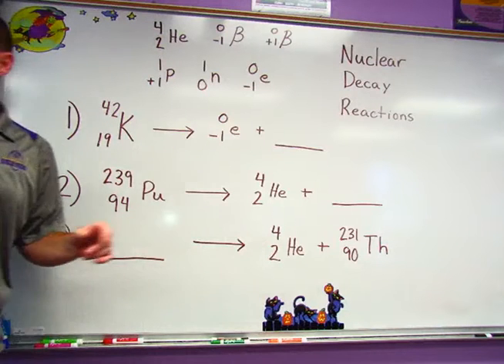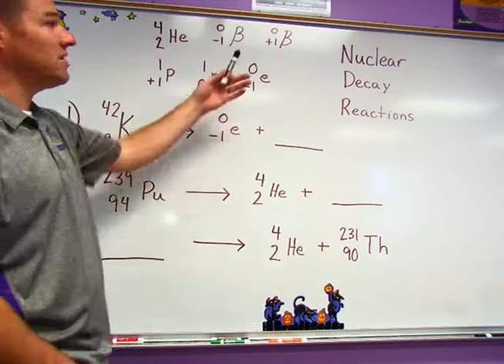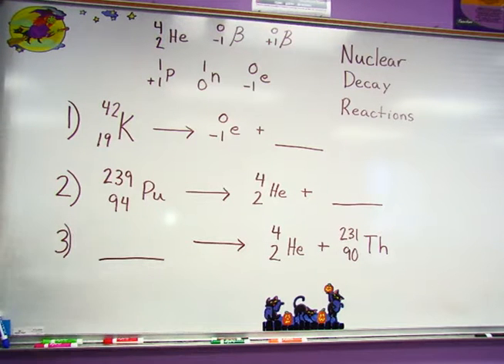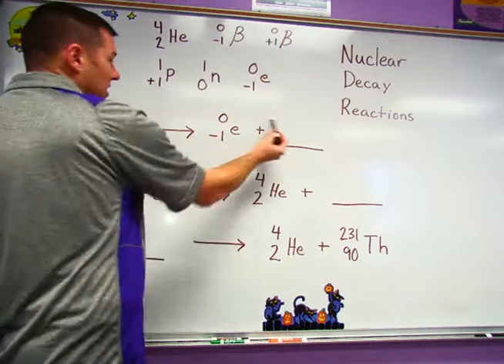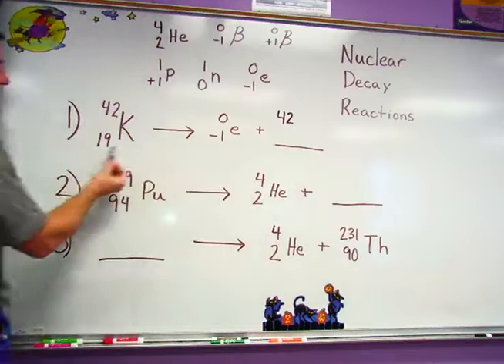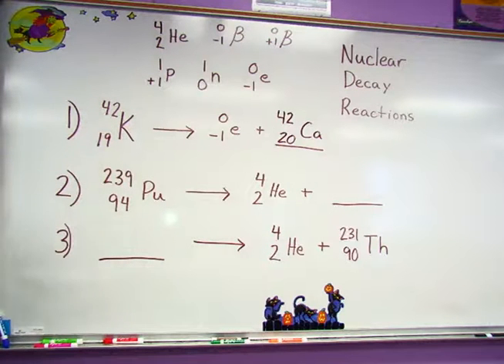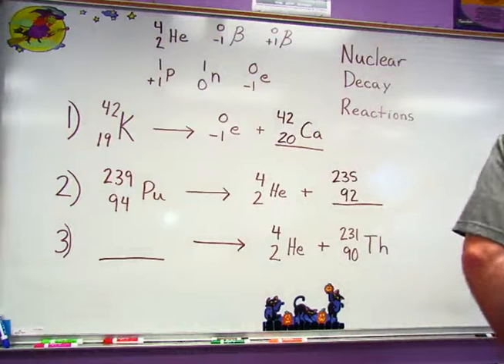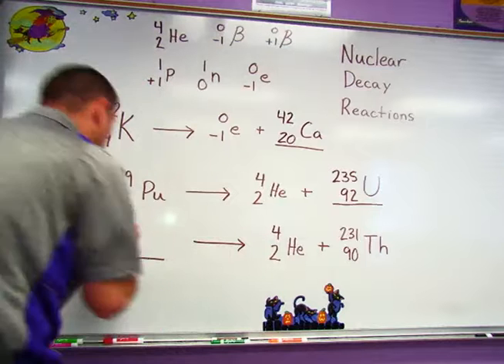Balancing Nuclear Reactions